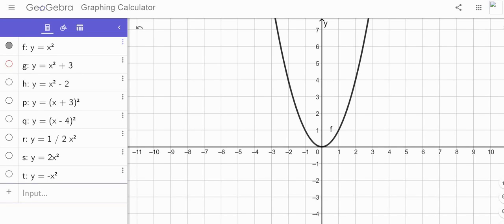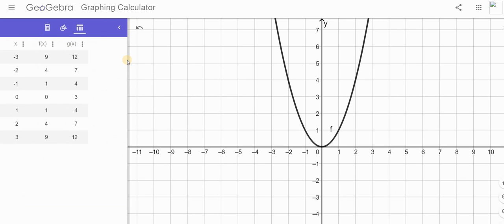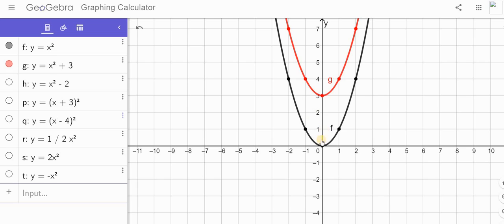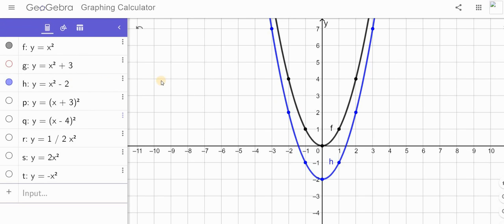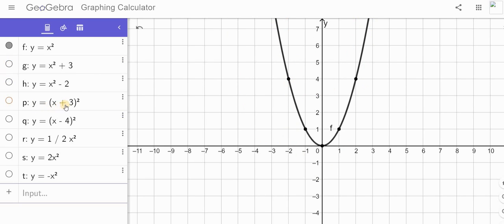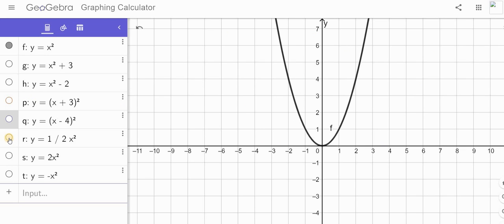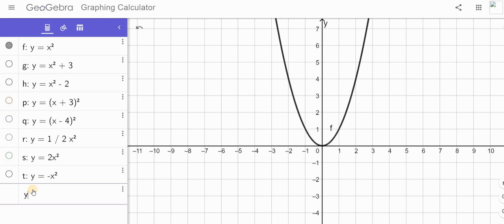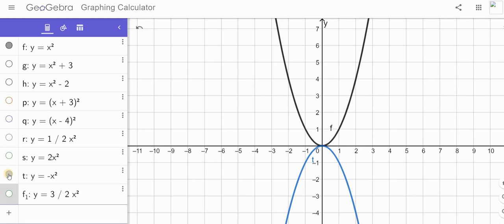College Algebra 9 2 Graphs of Quadratics & Vertex Form Part 1